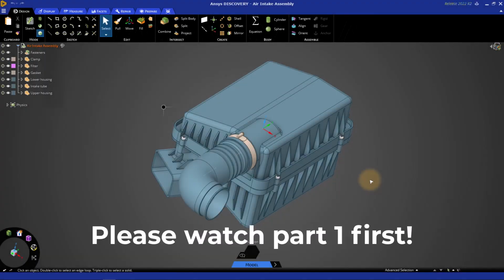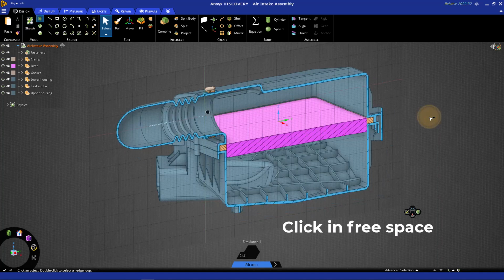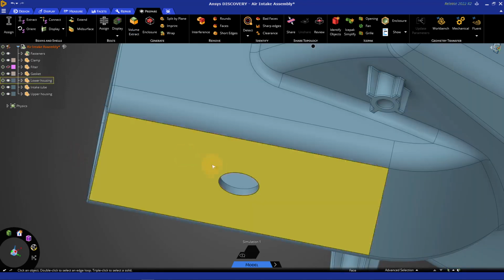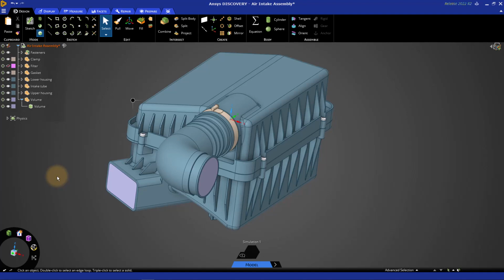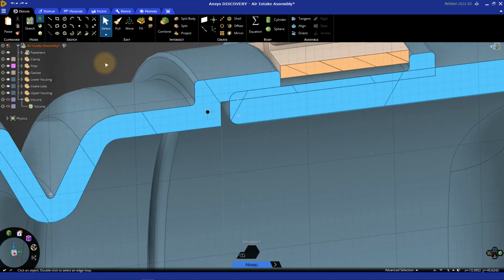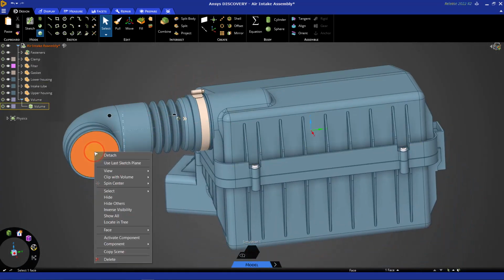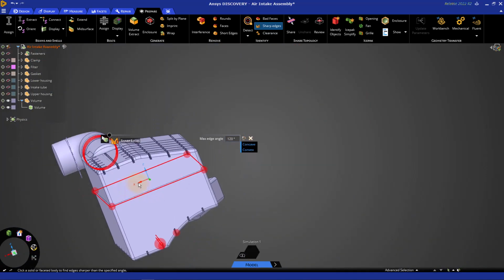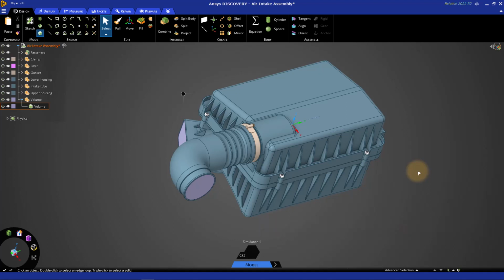How to Prepare CAD for CFD Simulation Using Ansys Discovery — Lesson 6 — Part 2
In this video lesson, we will continue with preparing the geometry and learn how to extract the fluid volume.
For more details about the contents of this video, visit the lesson